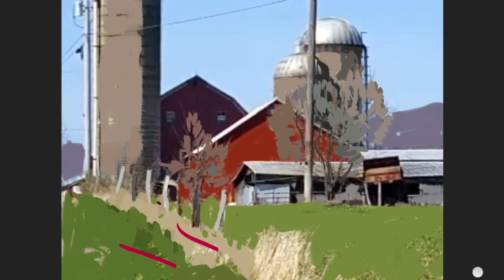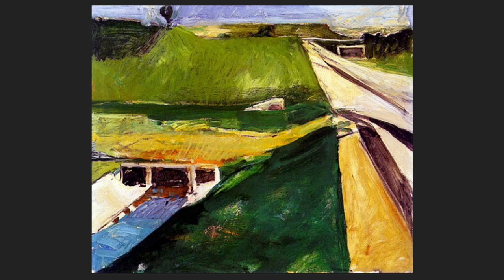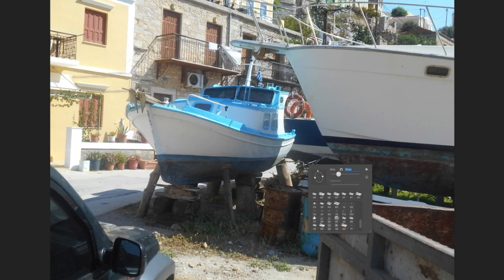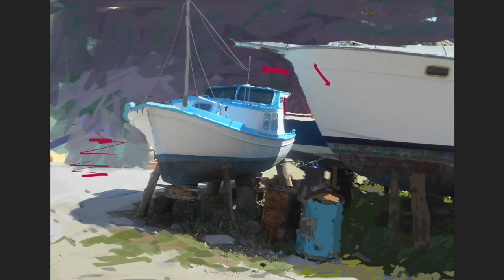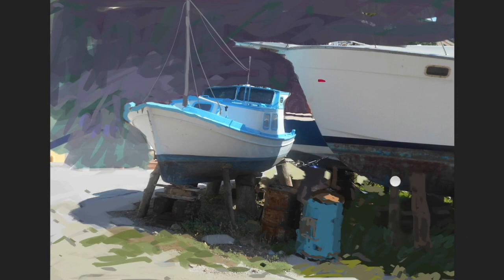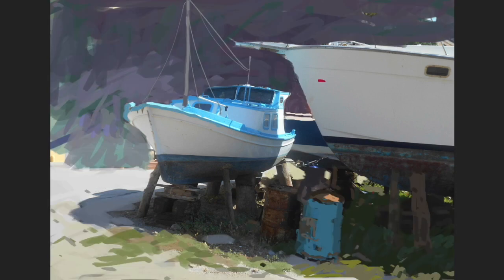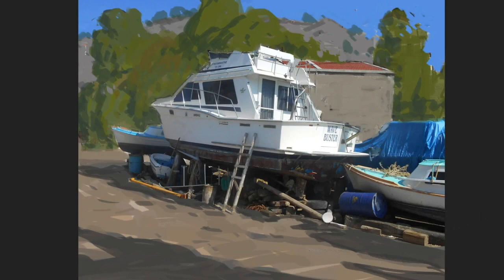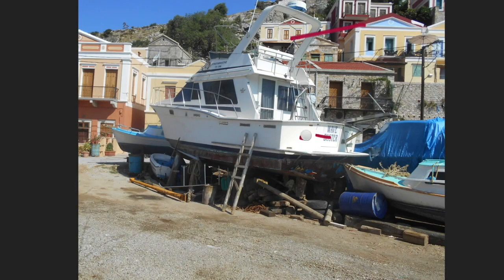Improve Your Landscape Paintings With Abstract Shapes - Tutorial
When we compose & then paint our painting, we need to think abstractly. A good landscape painting is made up of a variety of landscape shapes.

If you're looking for weekly tutoring, you might like to check out Easel Insight Membership.  I'm the creator and founder of this artist membership website that offers tutoring as well as a supportive community for feedback and encouragement.